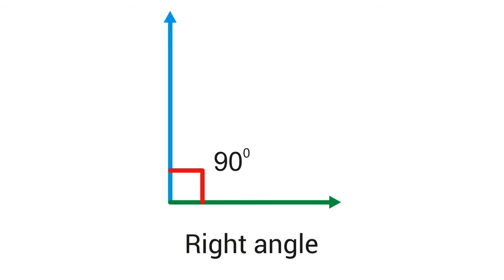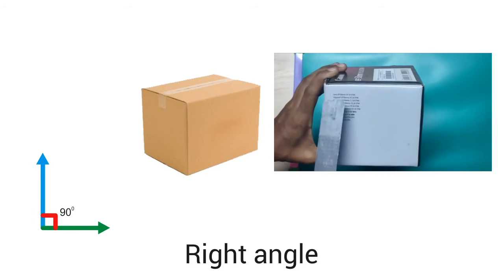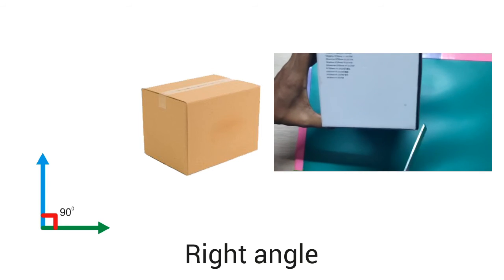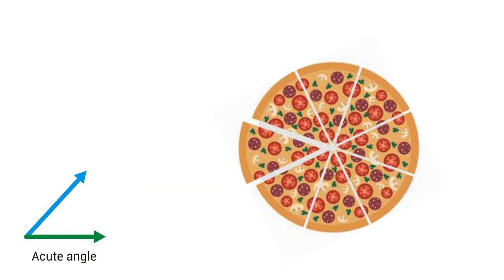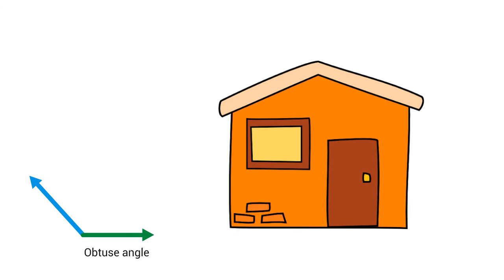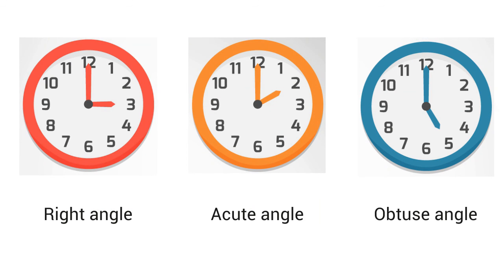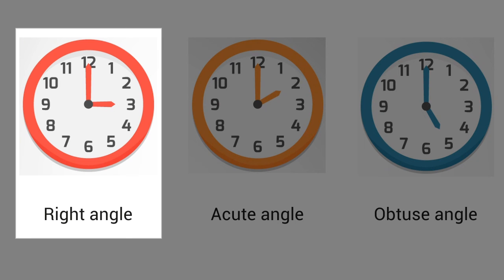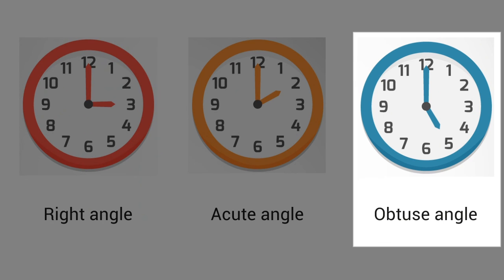Angles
Three different types of Angles
1. Right Angle
2. Acute Angle
3. Obtuse Angle